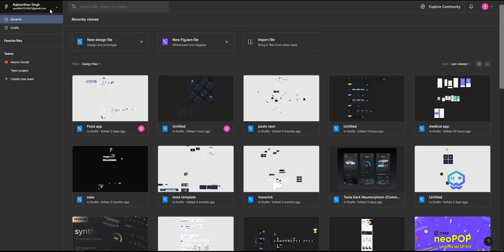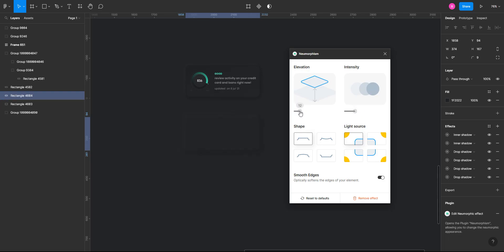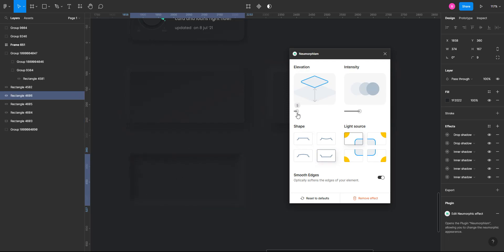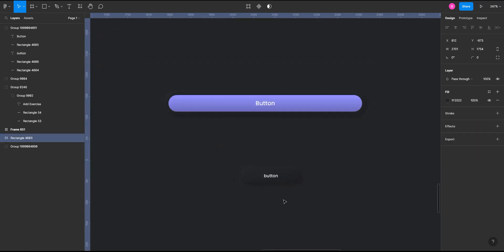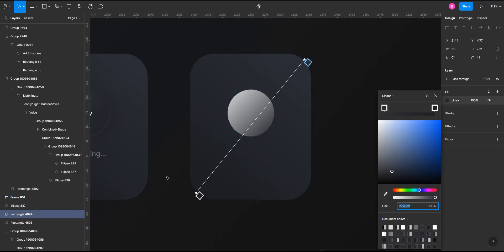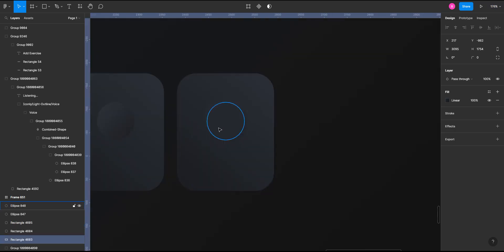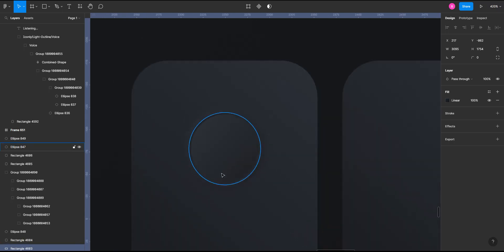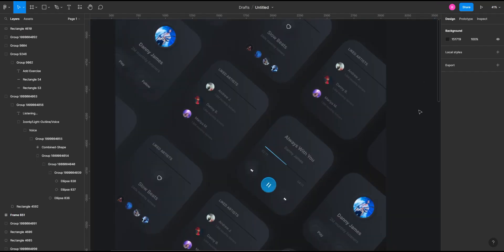Create Skeumorphism & Neumorphism in Figma | UI/UX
In this video, I will tell you how to create Skeumorphism & Neumorphism with the help of an effective Figma plugin.